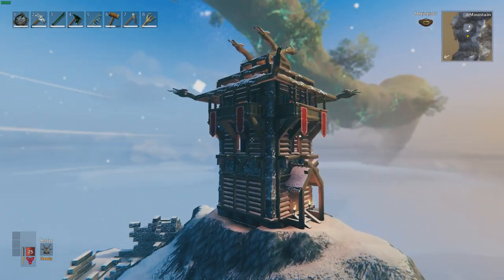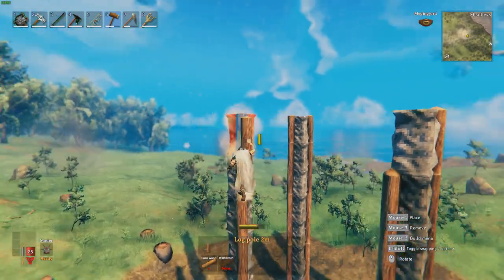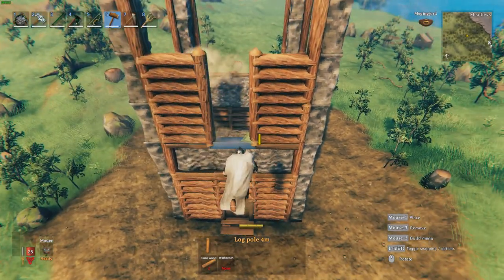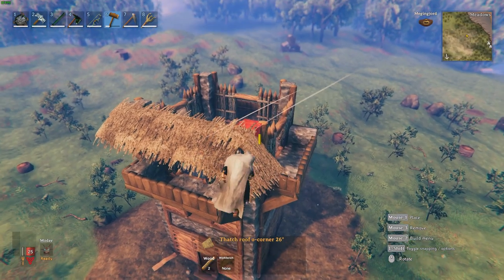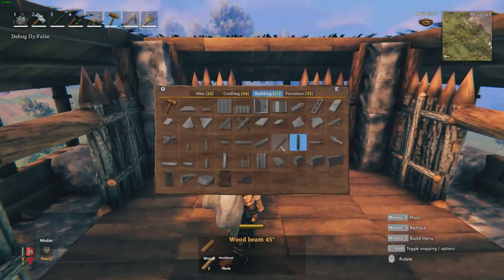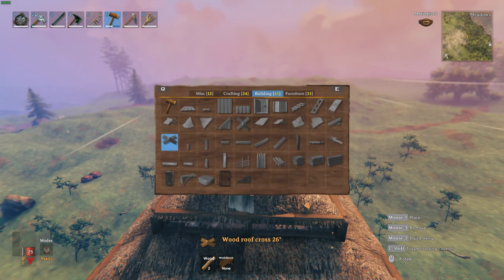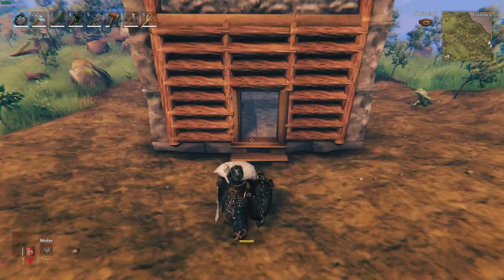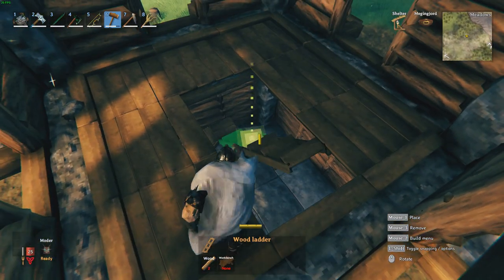How To Build An Advanced Castle Tower In Valheim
Hey guys! Welcome to my new tutorial showing you how to build a castle tower in the Viking world of Valheim! I really hope you enjoy this video, it took some time trying to come up with a good design!

I really hope you enjoy this Valheim video! I'm going to be introducing a new series based on Valheim lore and the things you may have missed in the game!